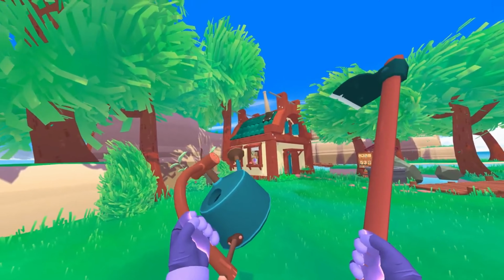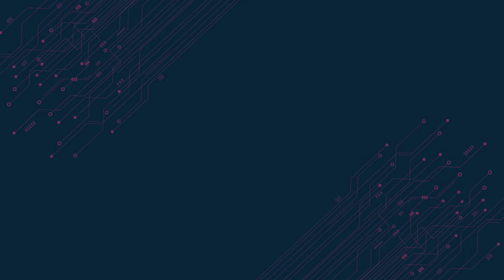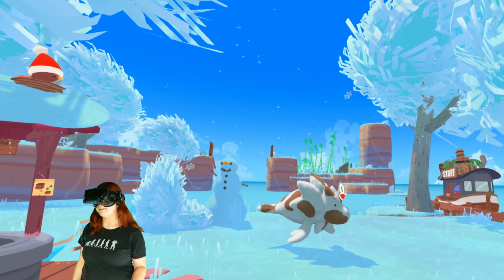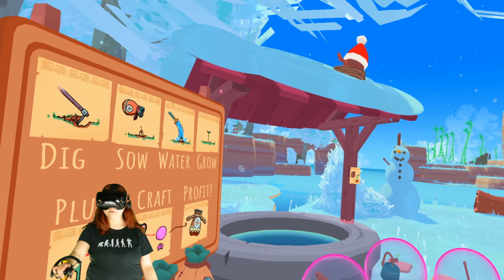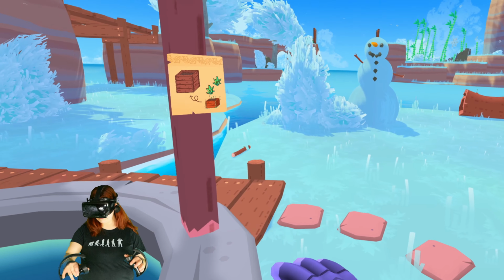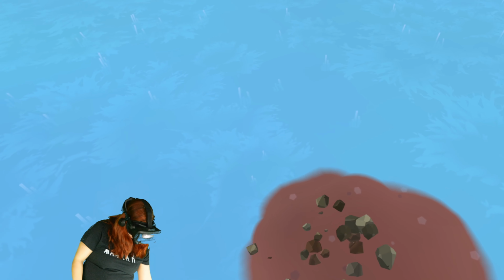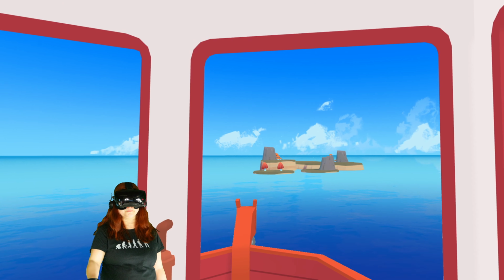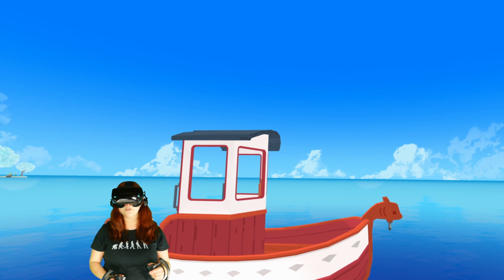Garden of the Sea Gameplay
Come in and play this at Lancaster Virtual Reality Lounge!